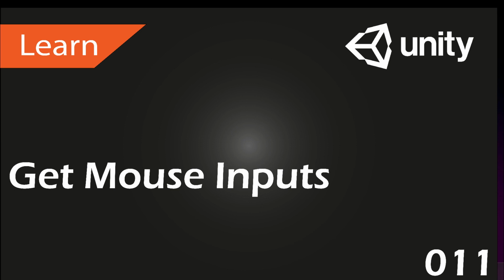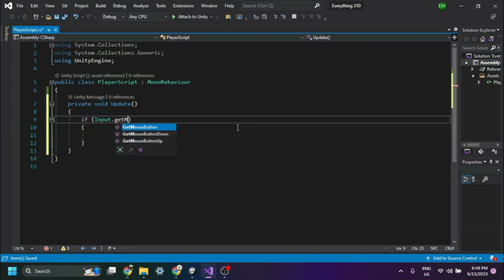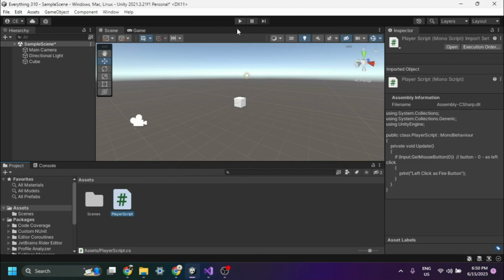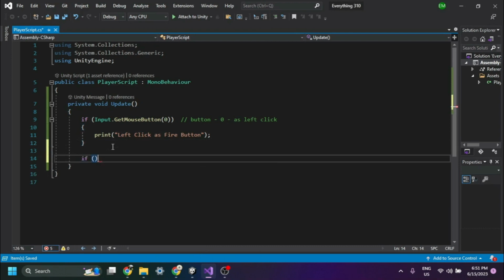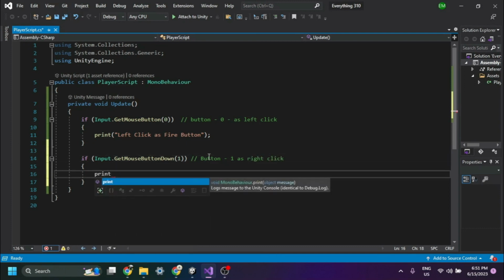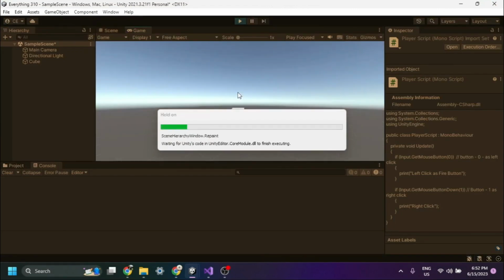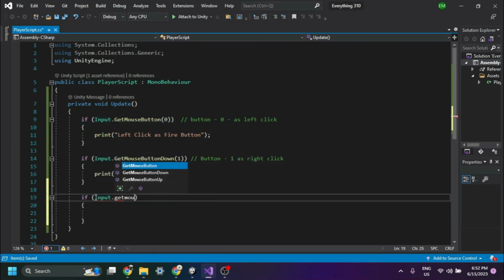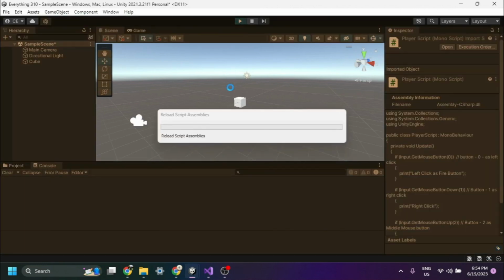How to Use Mouse Input to Control Your Unity Characters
Here are some additional tips for using mouse input in Unity:

* You can use the GetMouseButtonDown method to detect when the user clicks a mouse button.
* You can use the GetMouseButtonUp method to detect when the user releases a mouse button.
* You can use the GetMouseButton method to check if a mouse button is currently being held down.
* You can use the GetMouseButtonPressed method to check if a mouse button was pressed down during the current frame.

0 - Left Mouse Button
1 - Right Mouse Button
2 - Middle Mouse Button

0:25 - GetMouseButton
1:22 - GetMouseButtonDown
2:34 - GetMouseButtonUp